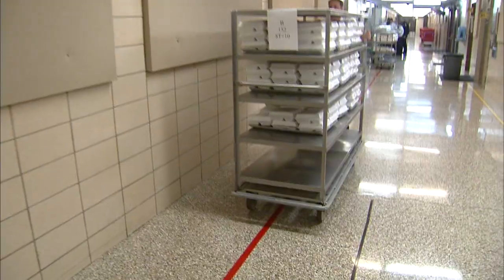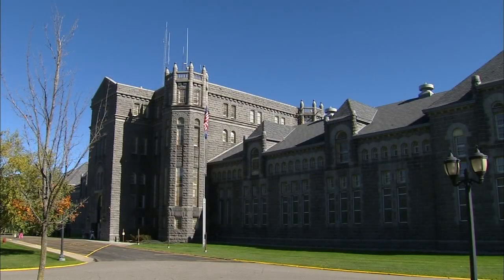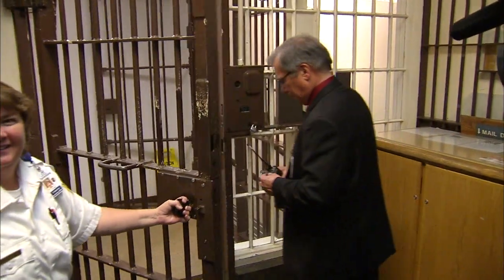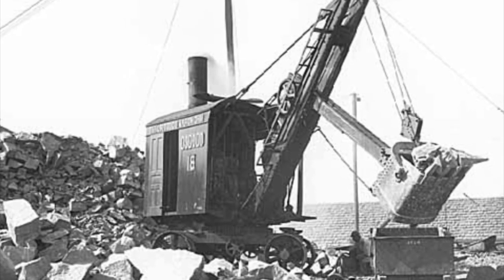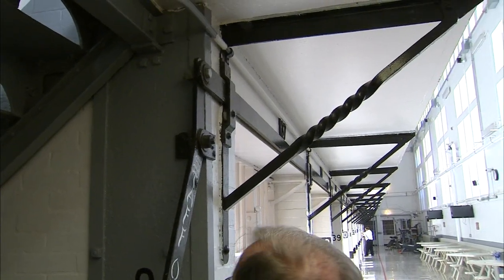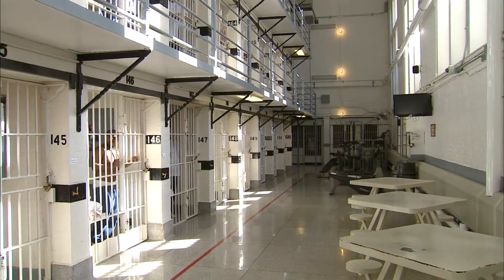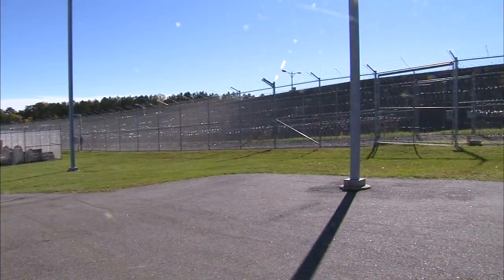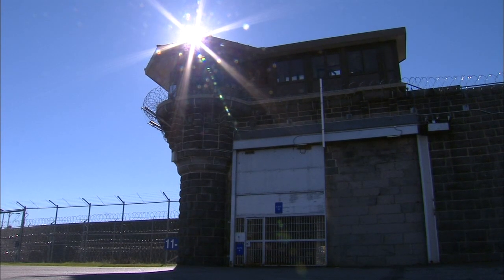A rare look inside St Cloud prison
You've probably driven by the prison in St. Cloud. Now you can see what it looks like inside on its 125th birthday.